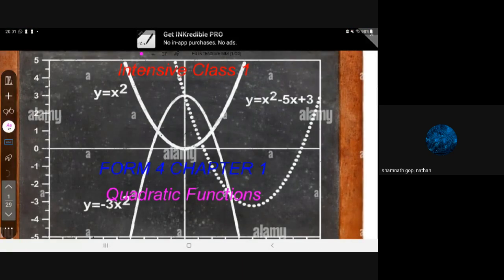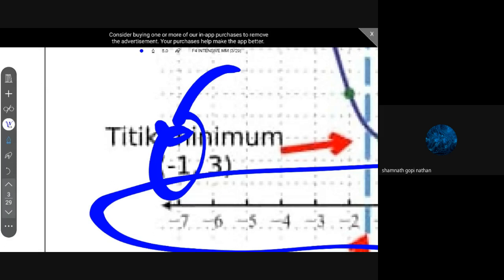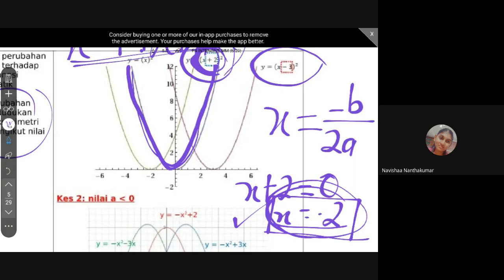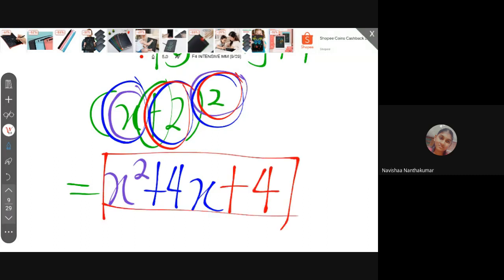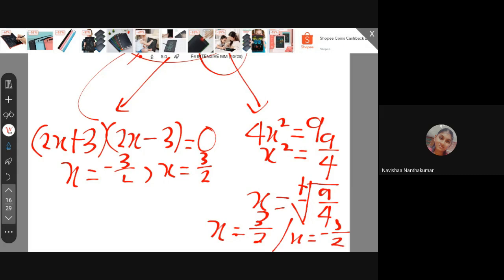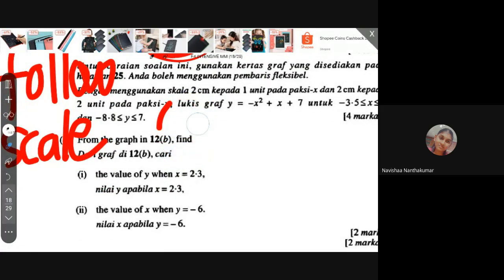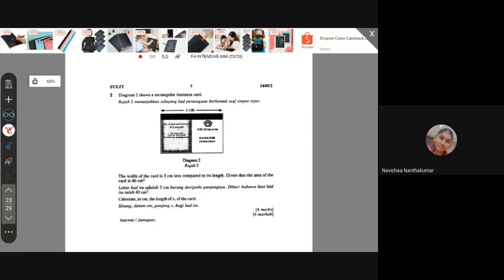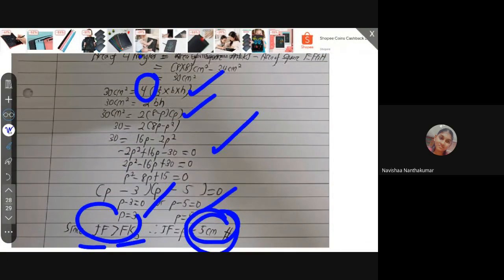MODERN MATHS| INTENSIVE CLASS FORM 4 CHAPTER 1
If you find this video useful, please SHARE it to your friends taking ADD MATHS AND MATHS SPM.

0:00:00 BASIC Q&A ON QUADRATIC FUNCTIONS
0:01:31 HOW TO IDENTIFY A QUADRATIC EQUATION
0:05:39 CHARACTERISTICS OF QUADRATIC FUNCTION
0:18:46 EFFECT OF CHANGES OF A,B AND C VALUE ON GRAPH
0:27:03 OBJECTIVE QUESTIONS ON QUADRATIC FUNCTIONS
0:43:41 SUBJECTIVE QUESTION 1
0:47:06 SUBJECTIVE QUESTION 2(DRAWING GRAPH)
1:06:48 SUBJECTIVE QUESTION 3
1:08:42 SUBJECTIVE QUESTION 4
1:09:59 SUBJECTIVE QUESTION 5
1:13:02 SUBJECTIVE QUESTION 6